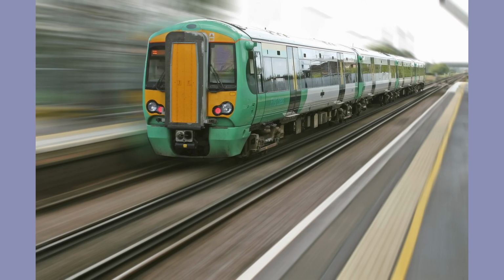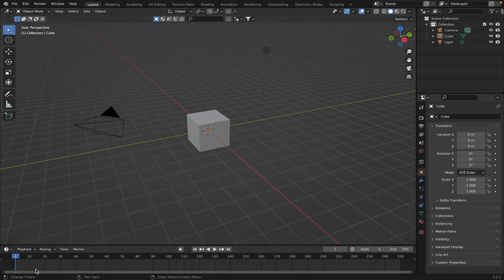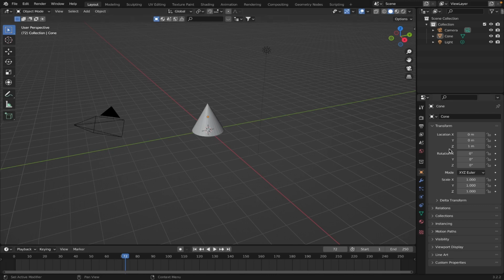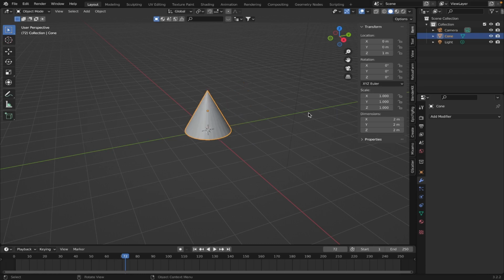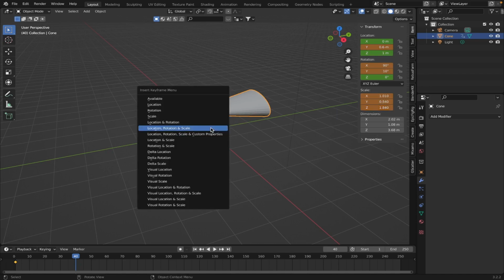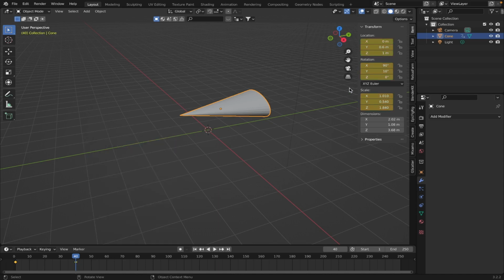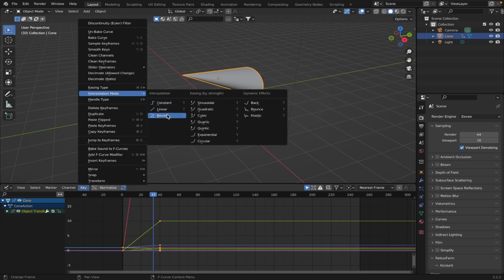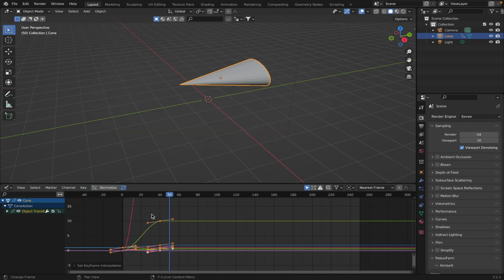Keyframing Basics - Animation in Blender | 3.2 Tutorial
In this video I go through the basics of using keyframes, how to use them, edit them, and integrate them into your blender workflow. I do not go super in depth on the topic, but if requested, I might make another video going more in detail.